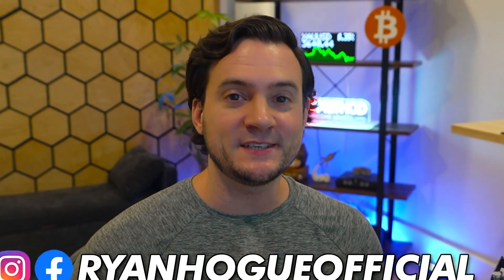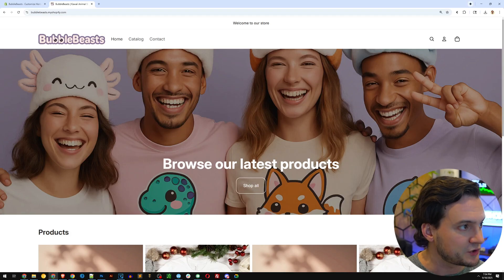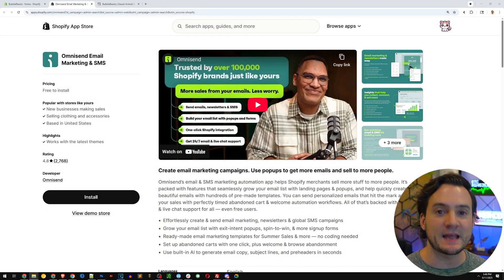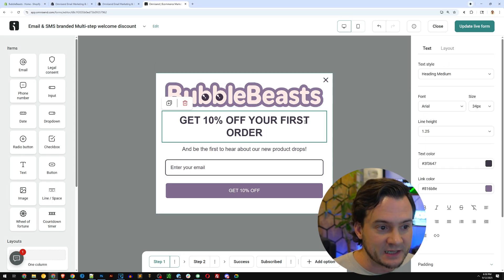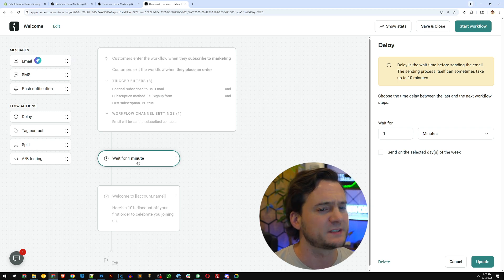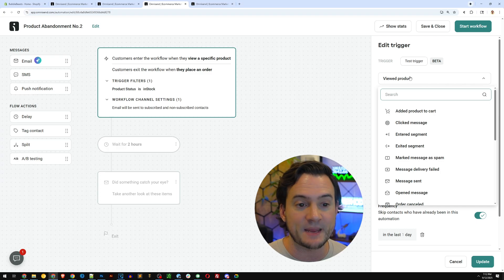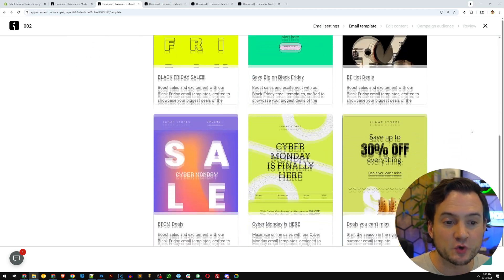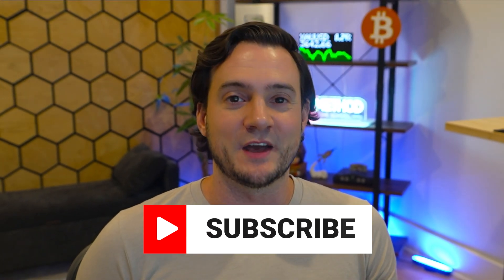Collect & Send Emails on AUTOPILOT | Shopify Print on Demand Tutorial (2025+)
🔴 Omnisend Email Marketing (CODE: "RYANHOGUE30" = Save 30%)
🔴 Shopify ($1/mo to start) 👉 send Email Marketing (CODE: "RYANHOGUE30" = Save 30%)

⌚TIMESTAMPS
0:00 Introduction
1:29 MyDesigns AI
2:27 ChatGPT AI
5:30 Email + SMS Marketing w/ Omnisend

🎥 IN THIS VIDEO: Watch me launch an automated Shopify print on demand store with the help of AI, including automated order fulfillment with Printify and automated email & SMS marketing using Omnisend!